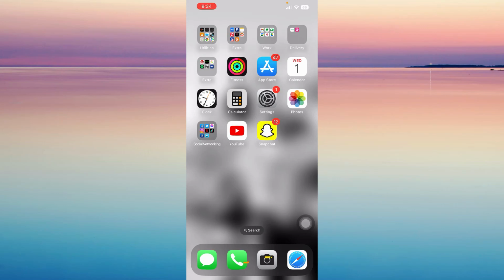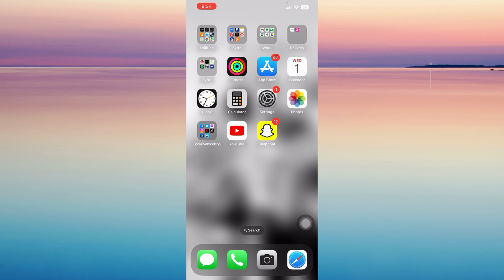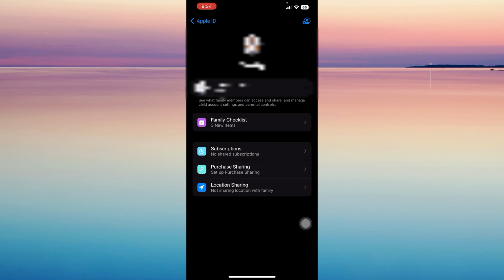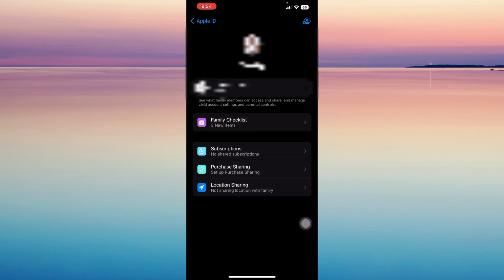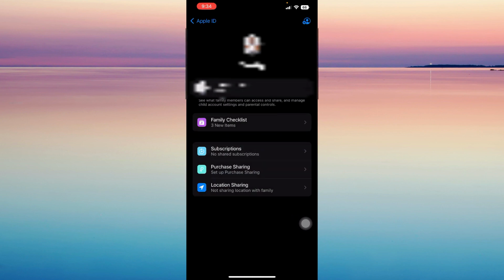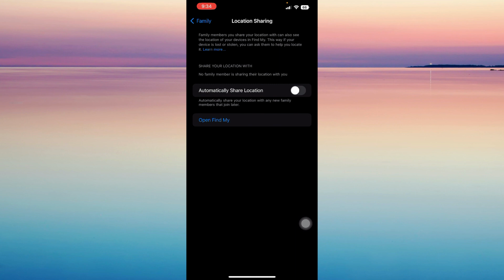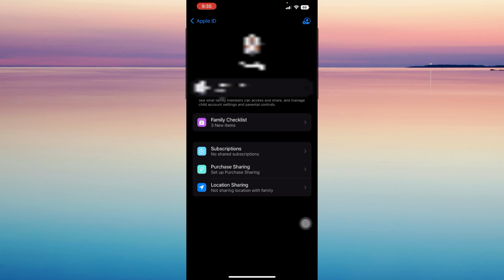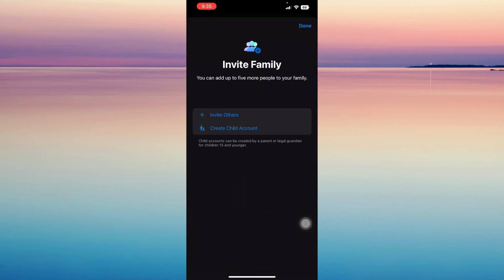How To Share iCloud Storage With Family (easy)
How To Share iCloud Storage With Family